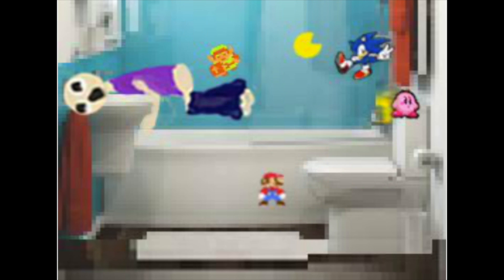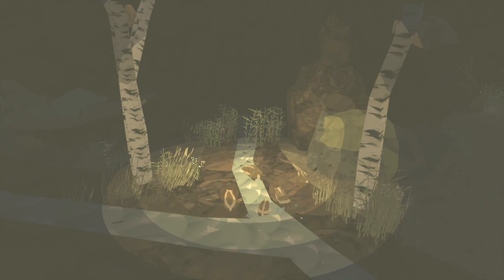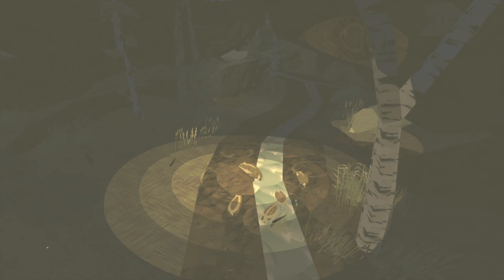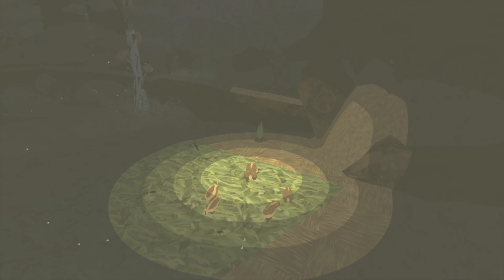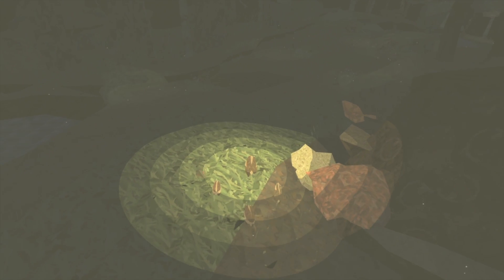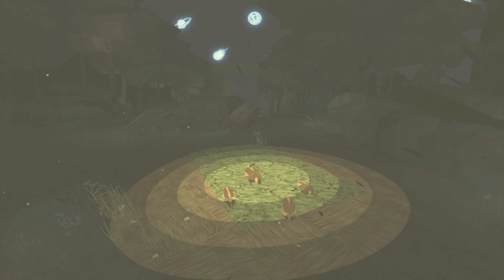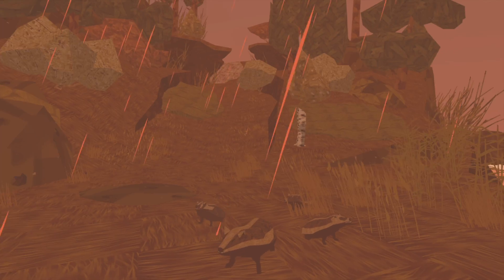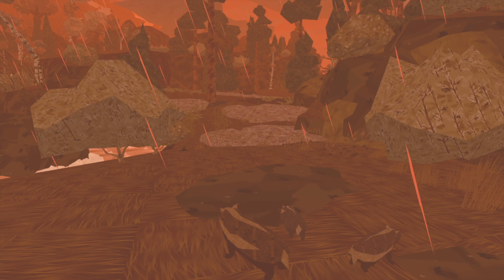Shelter: The Great American Beagle- Episode 4- Gameria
Its dark.